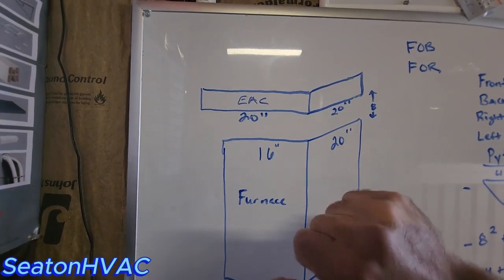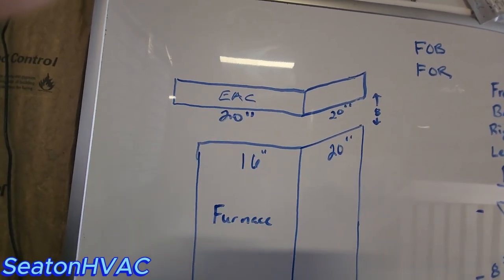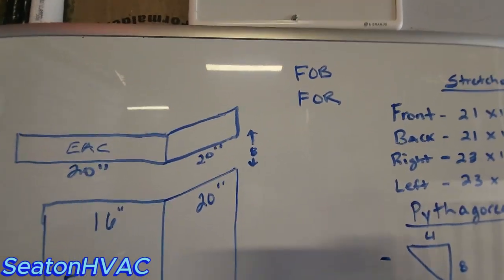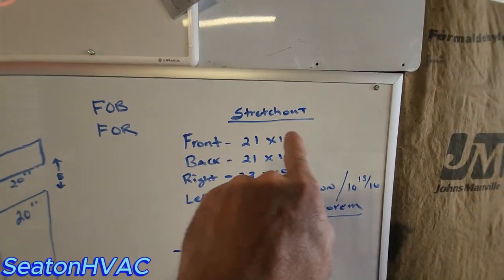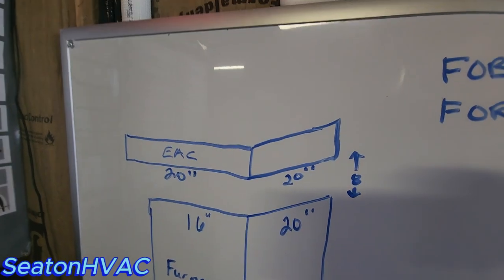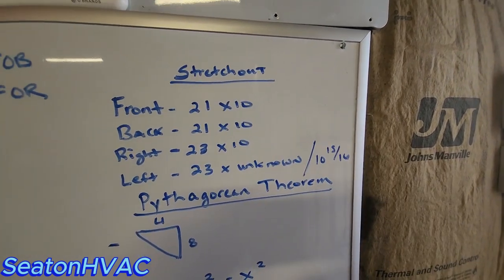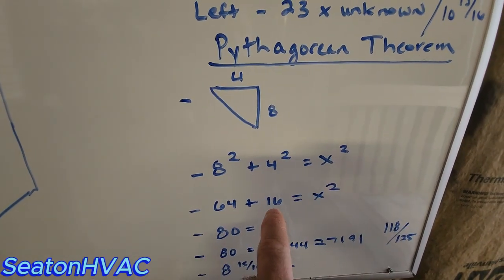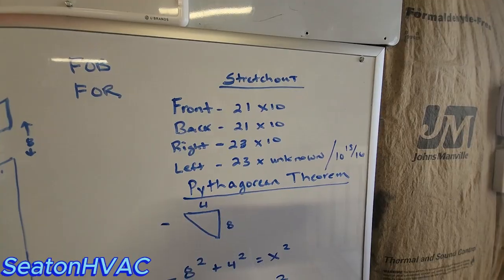How I build sheet metal transitions + Important Math Lessons!!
Expert instruction on building a furnace to air cleaner transition.  How to measure properly and fabricate all of the sheet metal parts, including a field pittsuburgh seam, hem and flange, and proper air cleaner mounting flange.